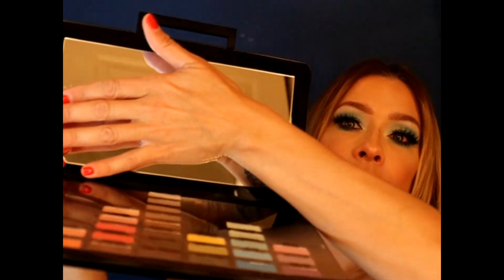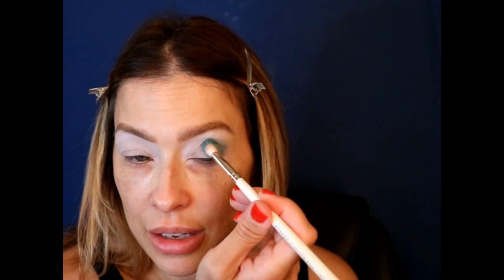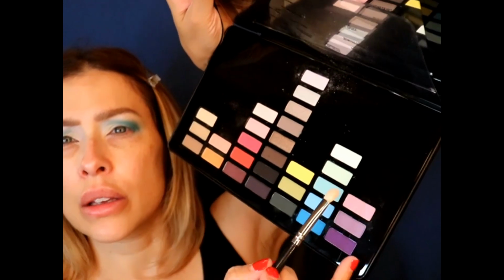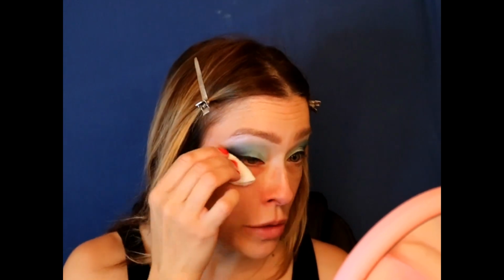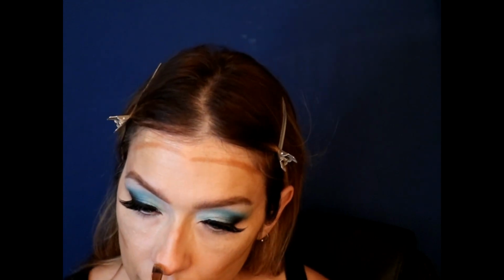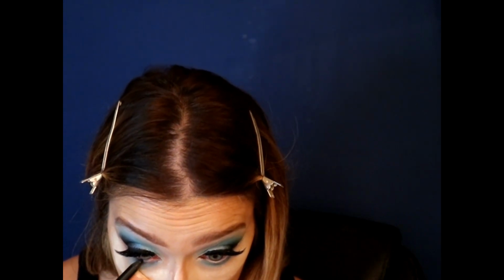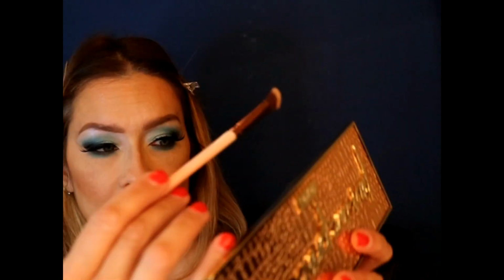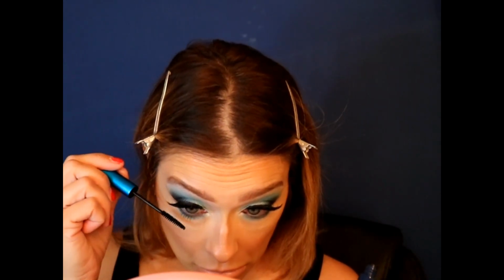Mac X Jeremy Scott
Hi guys
Today I wanted to do a look using my Mac x Jeremy Scott palette that I got like a year ago! I have been buying so much new makeup and you saw all the make up I have in my previous video that I NEED to start using that before buying more 😂
Hope you enjoy this look!

🔹SO SORRY THE LIGHTING IS HORRIBLE IN THIS VIDEO 😩

Eyes
Mac x Jeremy Scott palette
Ghost story
Electric eel
At the turntable
Power performance
Raven eyed
Nylon
Chanel Precision eye defines Noir
Morphe Jet gel liner
Mac gigablack lash

Face
Charlotte Tilbury Flawless Filter #4 Med
Fenty Match Sticks Mocha
Mac Petal Power blush
Mac Highlighter Show Gold
Mac Fix plus Fix Goldlite

Lips
Charlotte Tilbury Iconic nude
Kylie lipstick Money Mindset
Buxom gloss Katie

Music 🎶 Love and Happiness instrumental